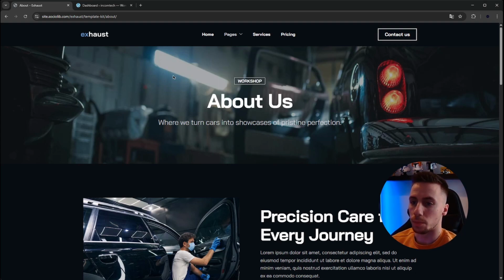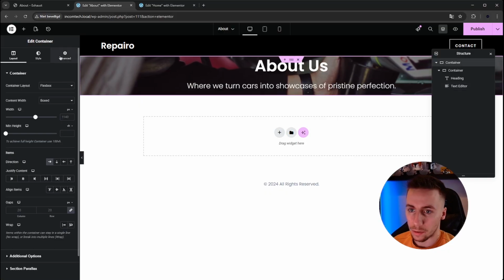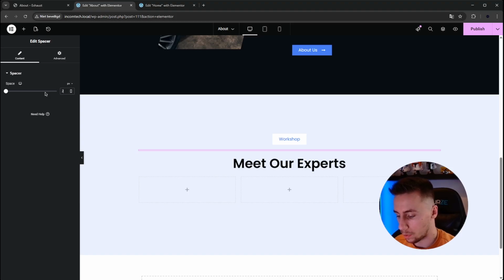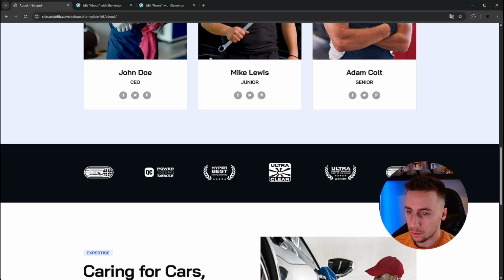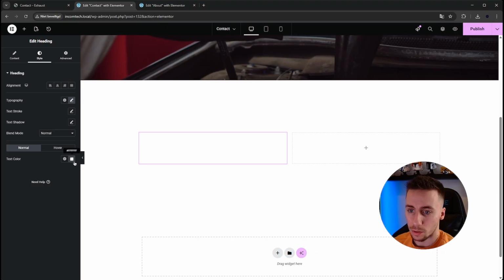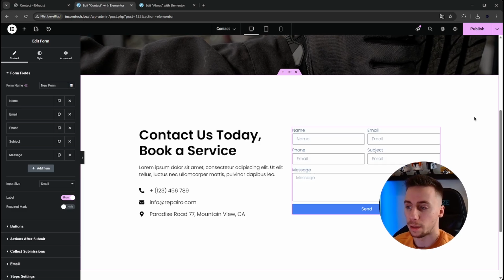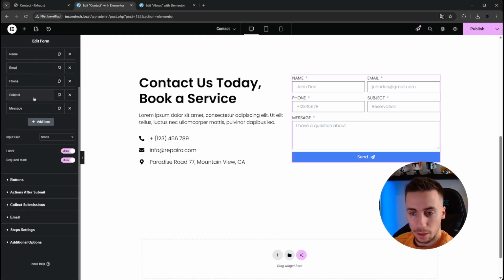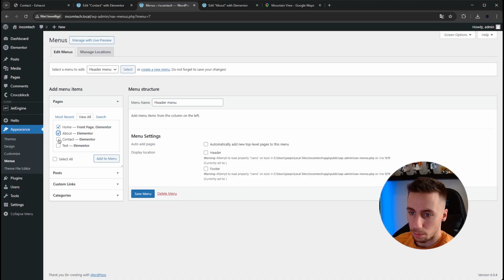How To Create A Car Repair Website in WordPress with Elementor & Crocoblock (part 2)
In this video, I will show you how to create a car repair website with dynamic content using Elementor & Crocoblock. This is part 2, in which we are building the contact & about page!